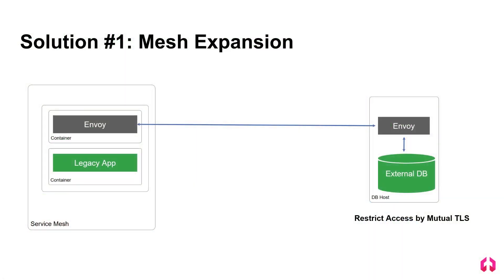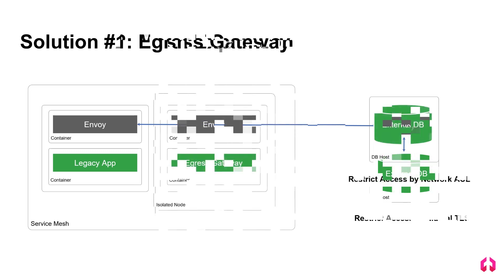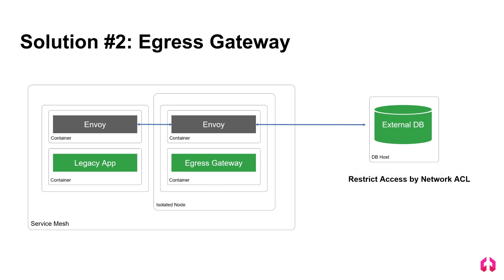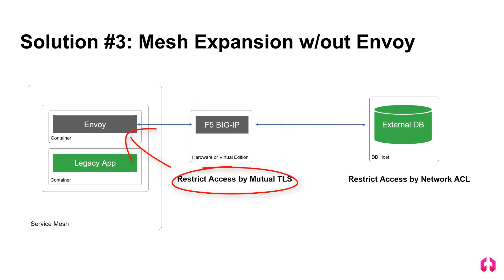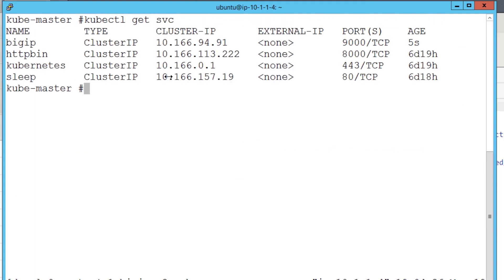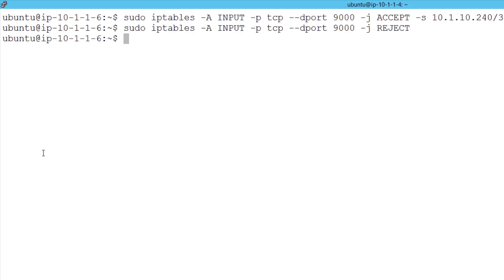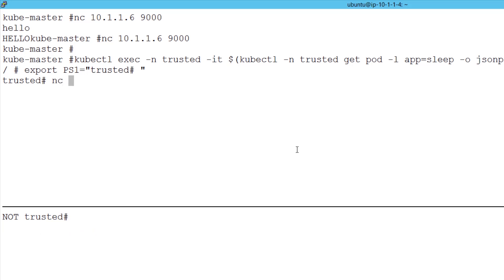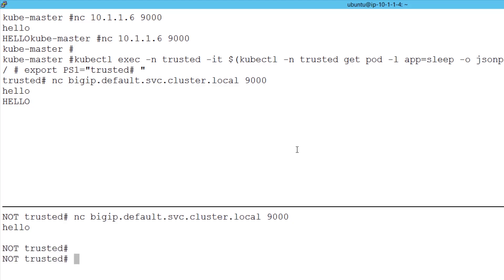Expanding Service Mesh Without Envoy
Eric Chen describes how to deploy Istio without using Envoy to extend the service mesh to services where it is not possible to deploy an Envoy proxy.